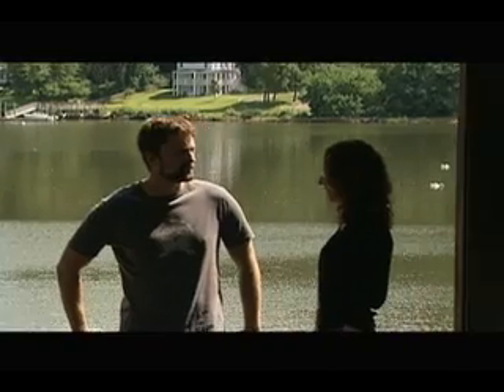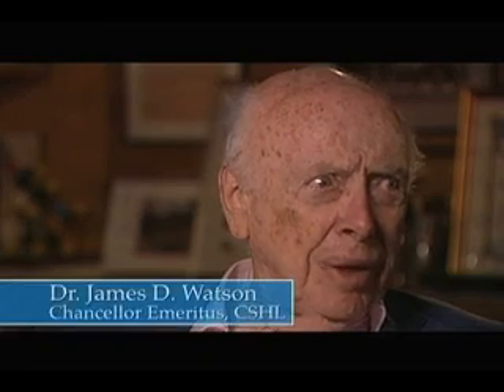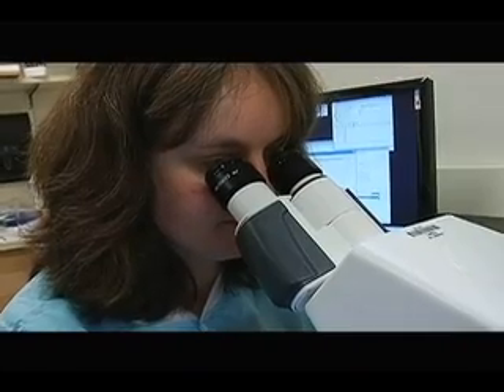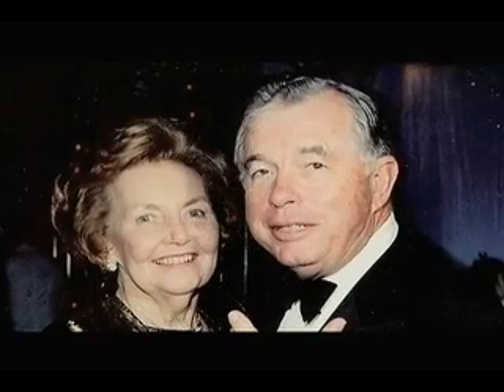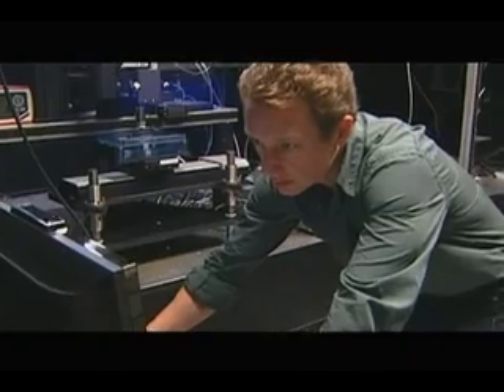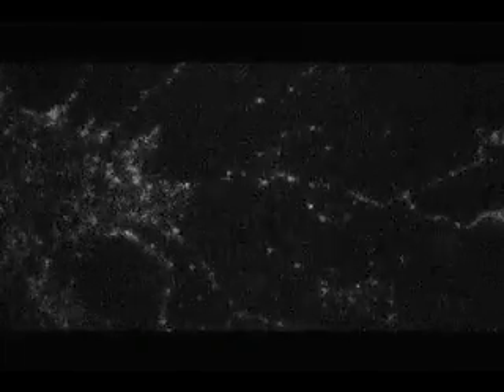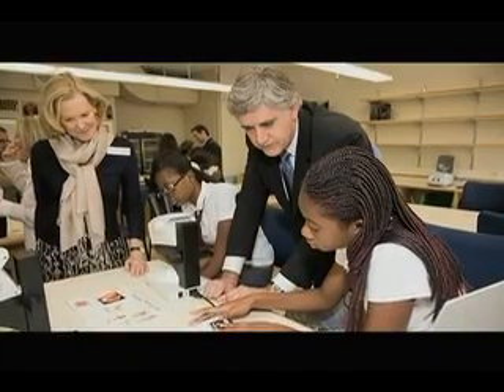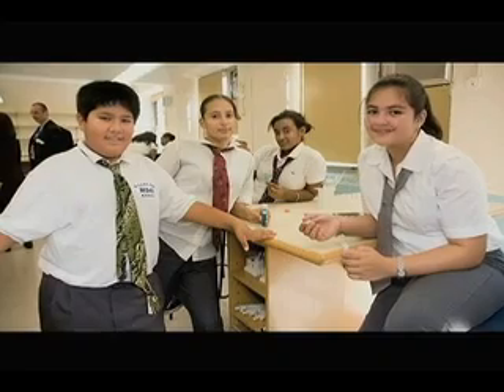Cold Spring Harbor Laboratory Mission